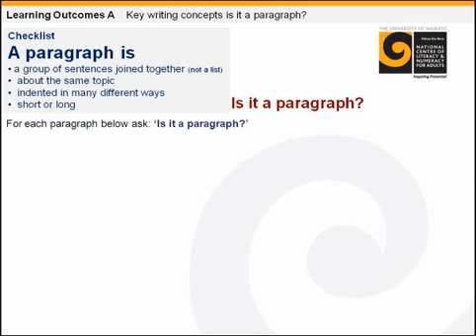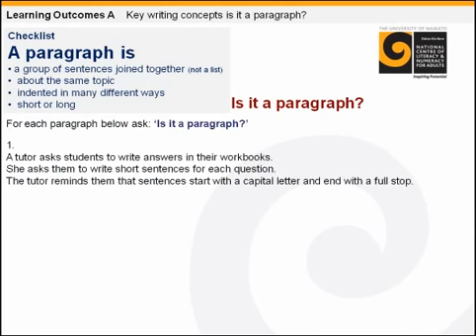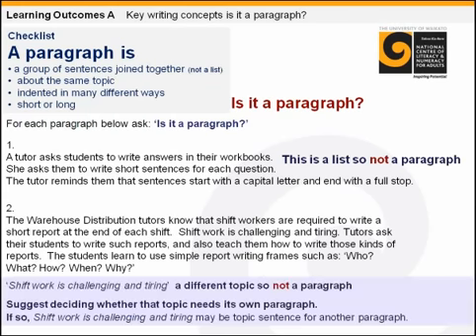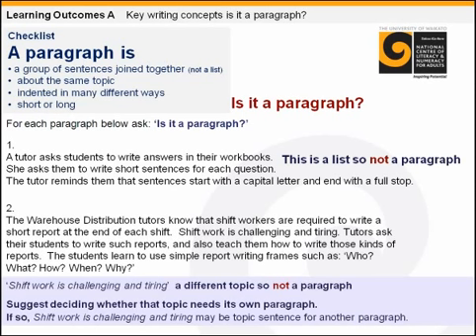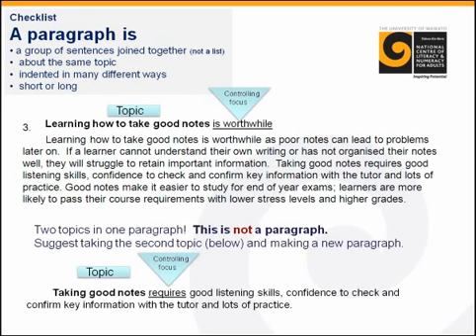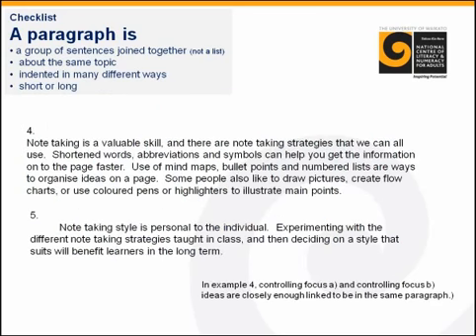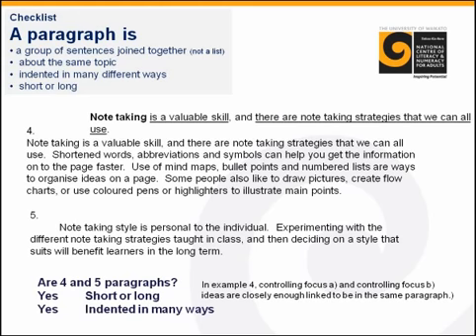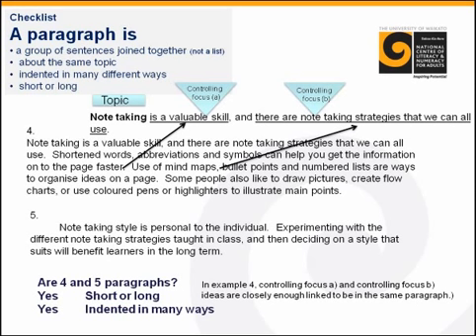Is It A Paragraph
This video clip shows how using a simple checklist makes it easier for learners to edit and check their paragraphs.